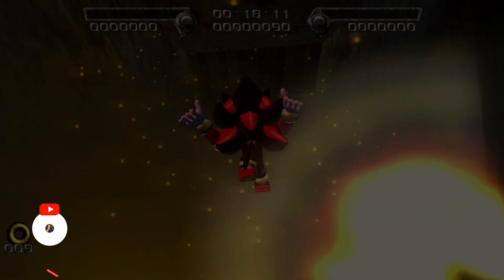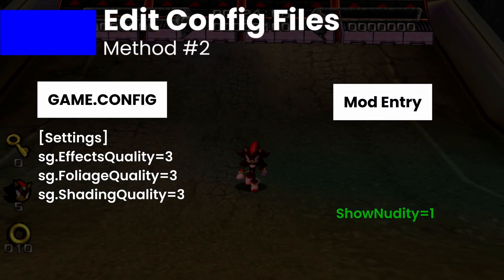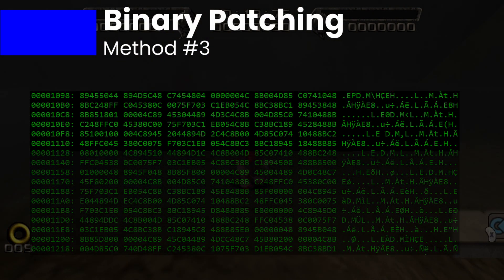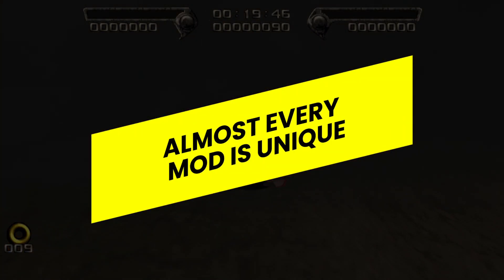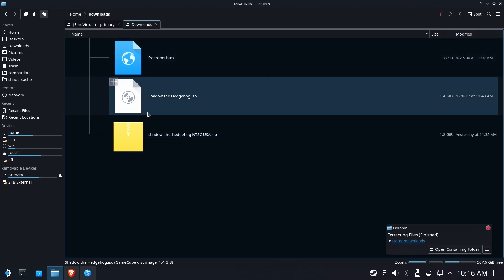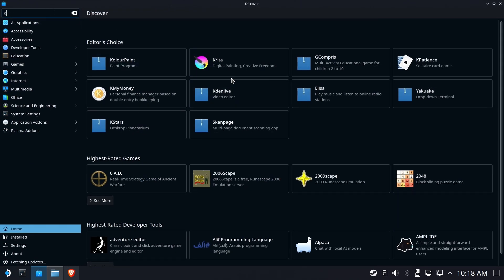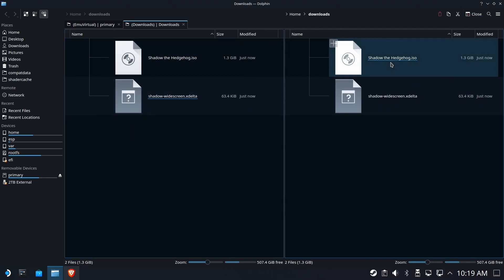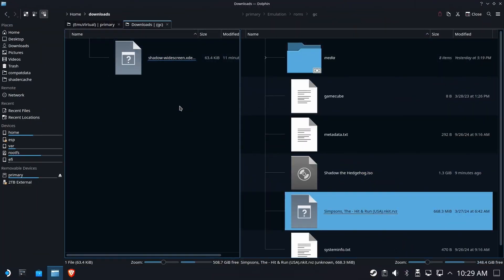Steam Deck: Console ROM Modding Demystified (feat. Shadow The Hedgehog)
By request - learn about console game rom modding then walk through the successful widescreen mod for the Gamecube game, Shadow The Hedgehog.

We're going to both TEACH and DO in this video.

LINKS
Shadow The Hedgehog Widescreen Mod

Chapters Jumps:
00:00 - Patching Isn't Just for PC (Intro)
00:38 - Bumper
00:44 - Understanding the Different Mod Types
01:09 - Method 1 - File Replacement
01:32 - Method 2 - Edit Config Files
01:53 - Method 3 - Binary Patching
02:10 - What Does PATCHING Really Mean?
03:11 - Reviewing Our Task
03:40 - Starting the Mod (What You Must Have First)
04:22 - Getting and Understanding The Mod In Question
04:53 - Getting the Patching Tool
05:15 - PATCH IT GOOD!
05:43 - Deploy The Patched File
06:13 - Testing the File
06:30 - Some 4:3 ... Is That Right?
06:51 - Cleaning Up
07:00 - Warning You With Peace and Love ...